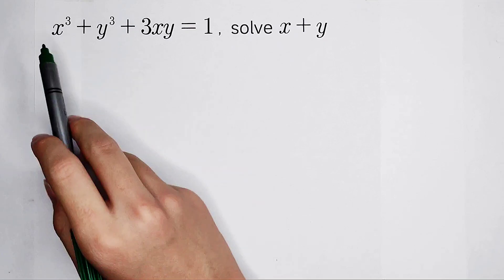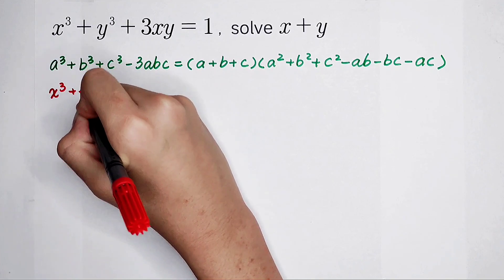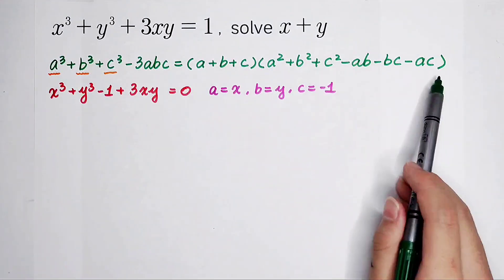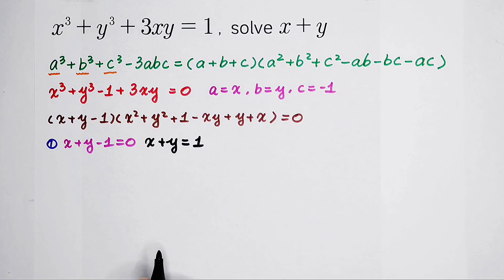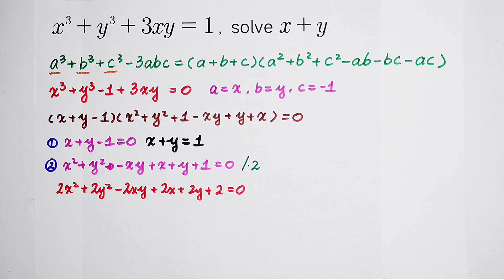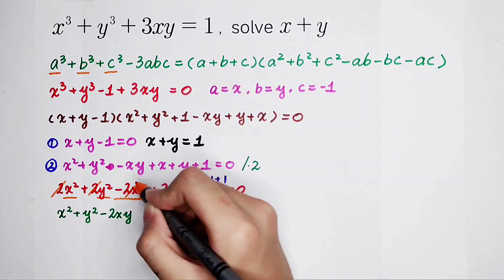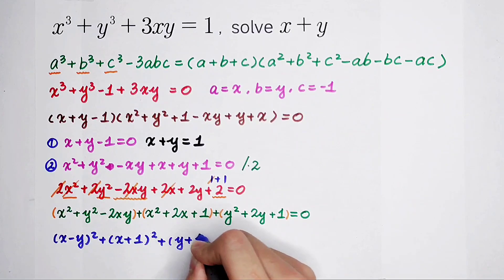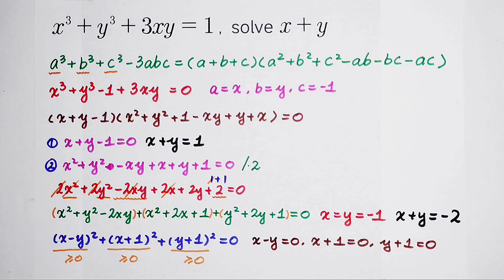Math Olympiad Question | Wonderful Algebra | You should be able to deal it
How to solve this algebra question? Here comes the easiest way!